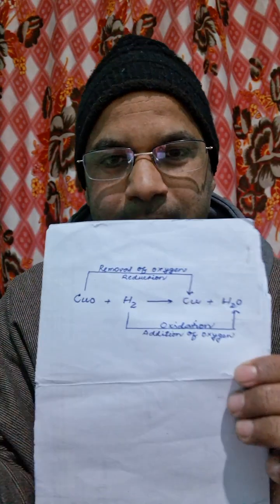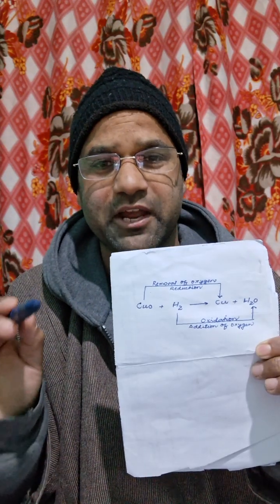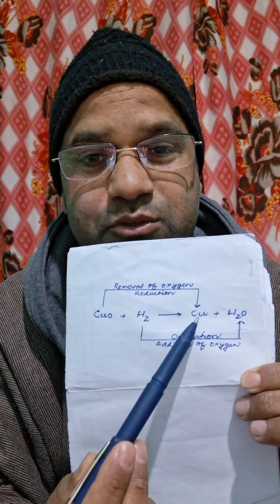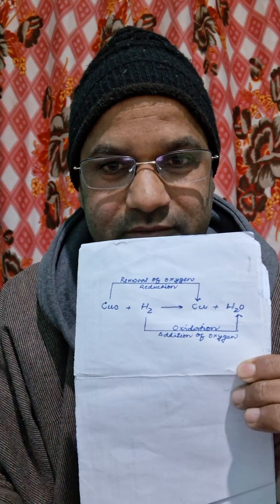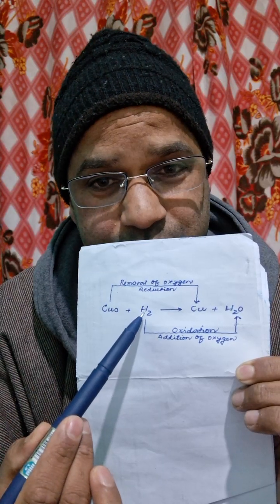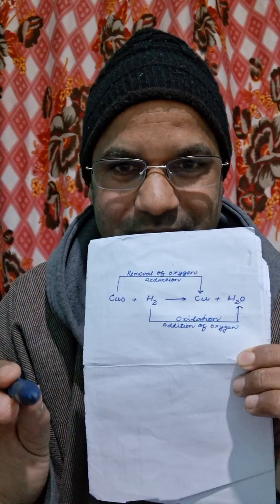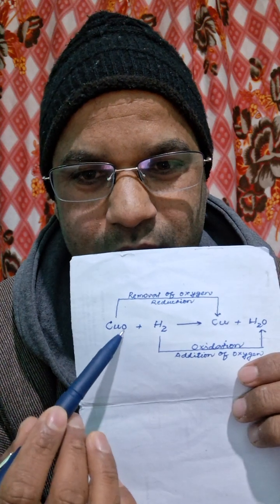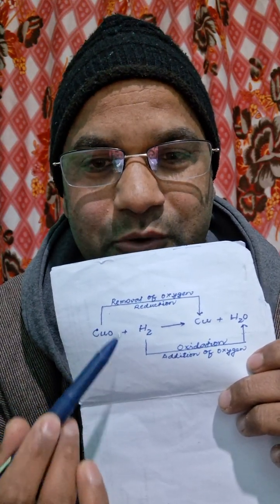Redox Reactions with reference to addition or removal of oxygen